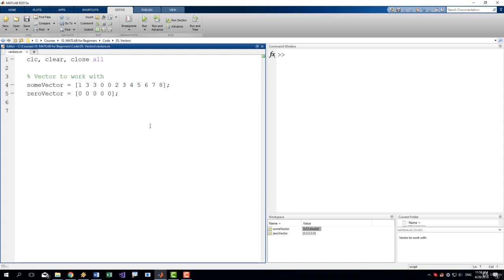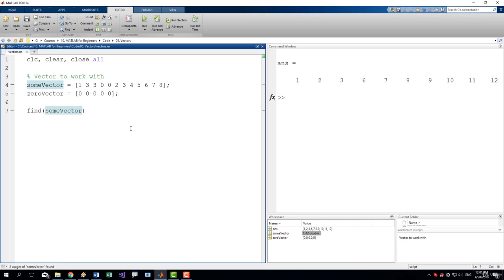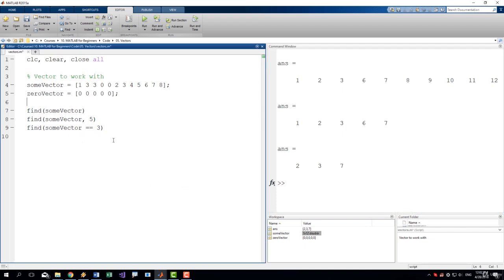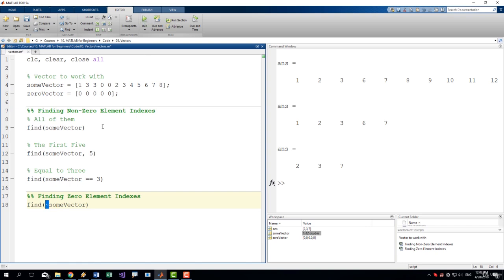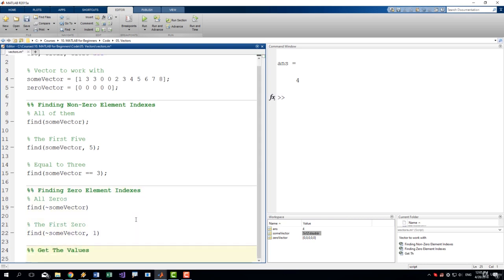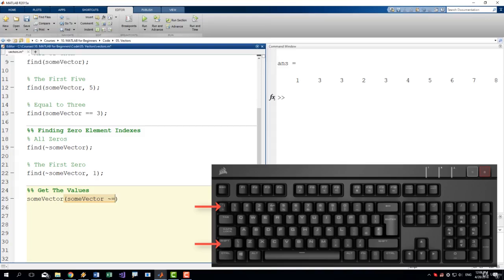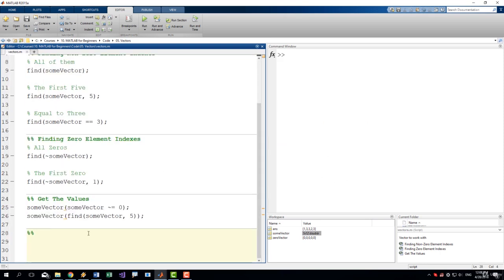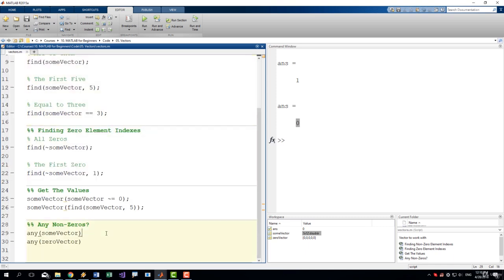31. Find The Indexes of Specific Values in Vector